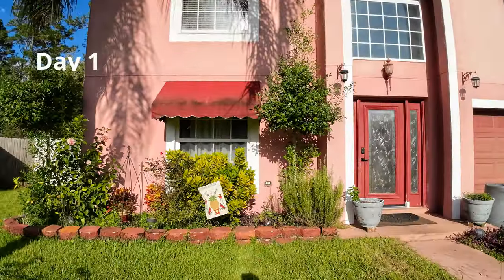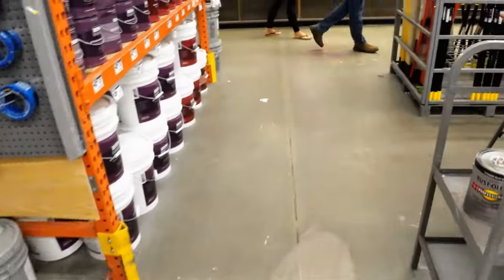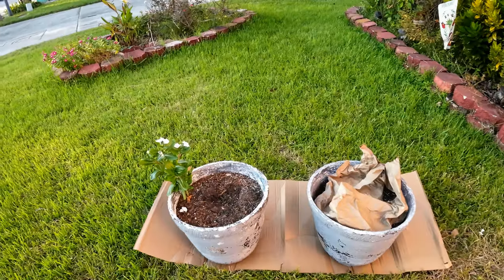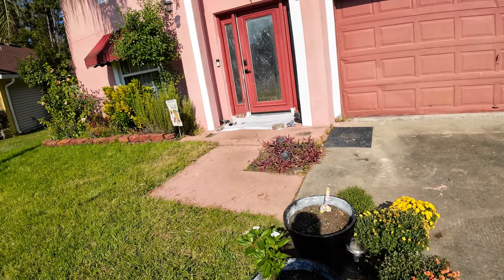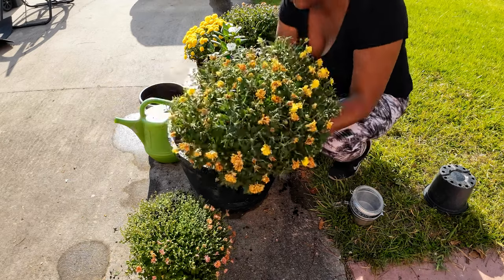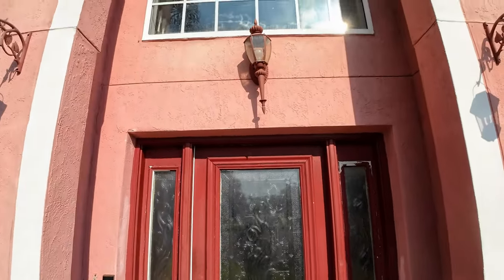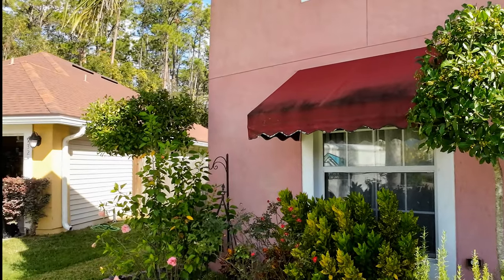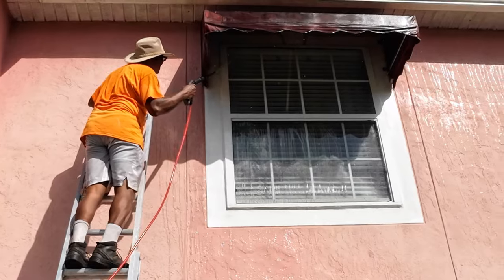Front Door and Garage Makeover Beginning 1 Home Depot Visit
In this video, we kick off an exciting front door and garage makeover project! Watch as we head to Home Depot for our first shopping trip to gather all the materials and inspiration we need for this transformation. From choosing the right paint color to selecting hardware and accessories, we’ll take you step-by-step through the initial stages of our home Front improvement journey. Whether you're looking to update your curb appeal or start a similar project at home, this video offers  ideas to get you started.